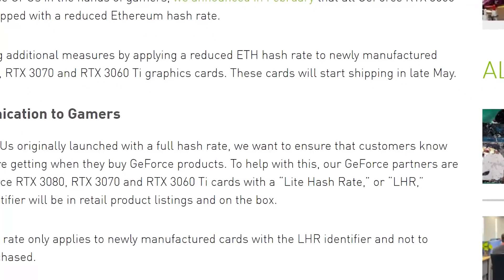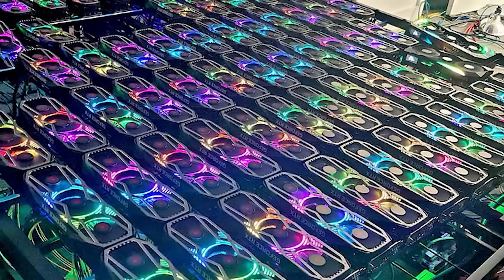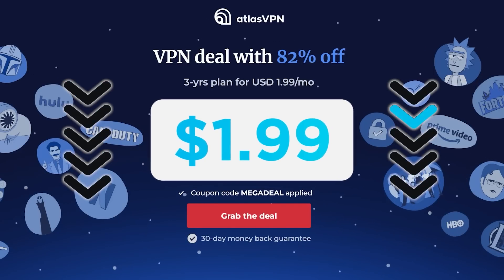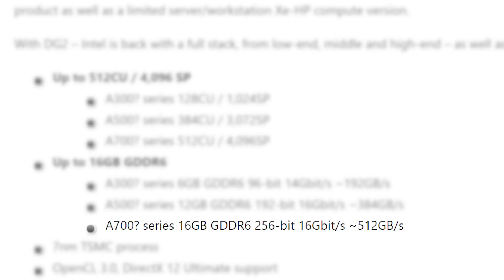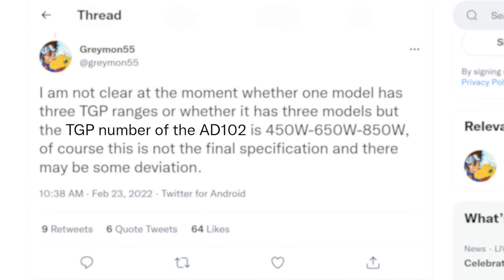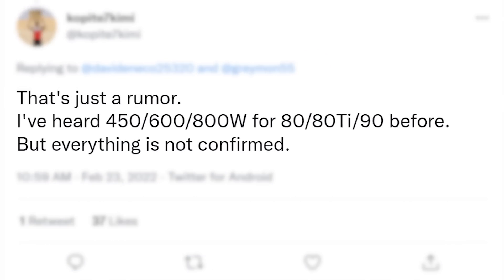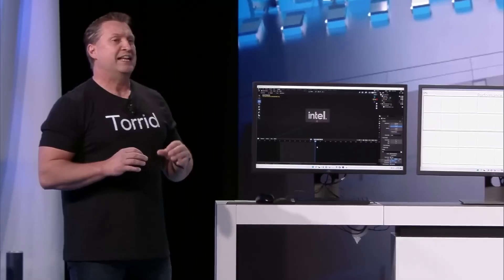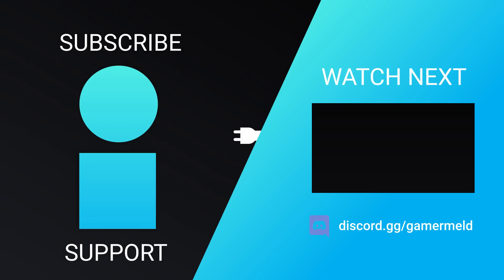Ryzen 7000 Performance is UNSTOPPABLE!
AMD's Ryzen 7000 CPUs are unbelievable, RTX 4000 requires more power than your PC, Intel's entire Alchemist lineup leaked and Nvidia royally messed up!
UPDATE: The story on the LHR unlocker is NOT TRUE! It actually has malware in the code. I'll be doing an update about it in my next video.

TIMESTAMPS
0:00 Intro
0:18 Nvidia Royall Messed Up
2:21 Intel's Entire Alchemist Lineup Leaked
4:09 RTX 4000 Gaming GPUs Need More POWER
5:25 AMD's Ryzen 7000 Is Unstoppable